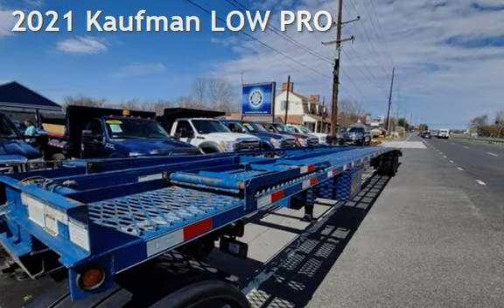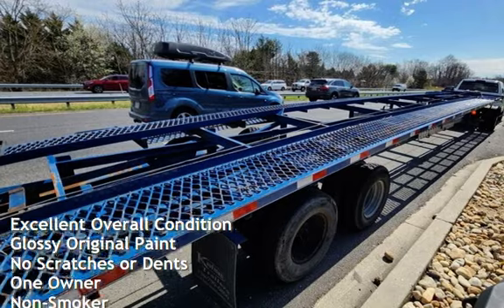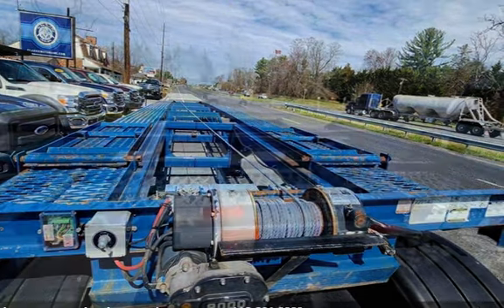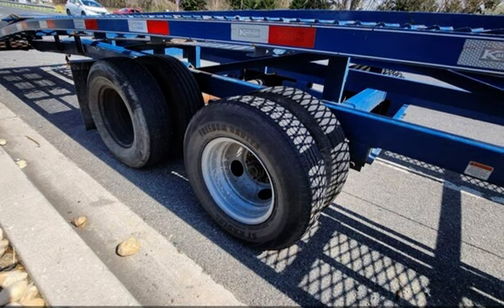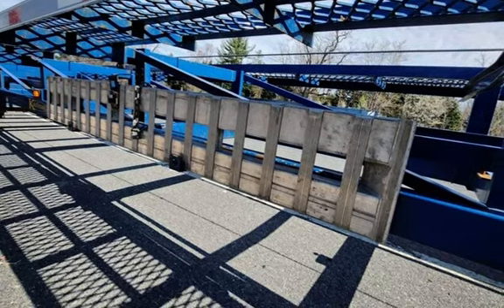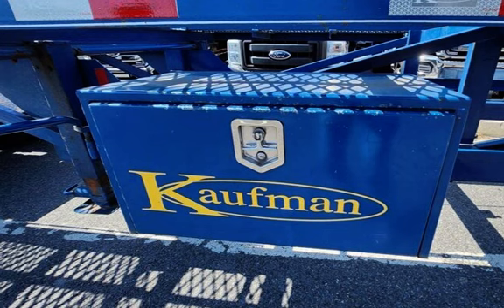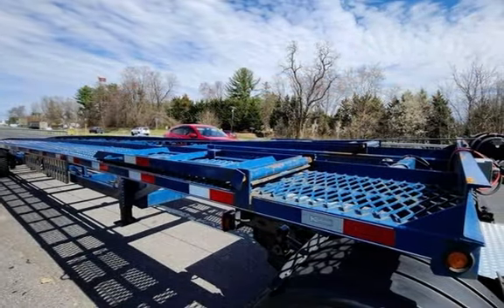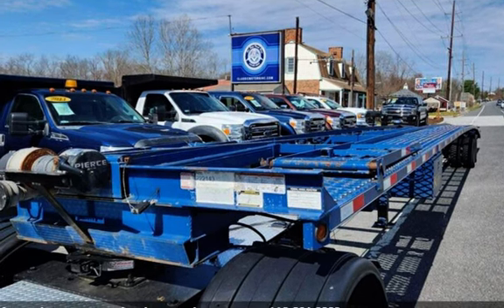2021 Kaufman LOW PRO for sale in Finksburg, MD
Introducing the 2021 Kaufman LOW PRO, a heavy-duty car hauler that is perfect for transporting your vehicles. This car hauler comes with factory default features that will make your life easier.

The exterior of the car is painted in a beautiful blue color that will surely turn heads on the road. The interior of the car is also blue, which gives it a sleek and uniform look. The vehicle is in excellent overall condition, so you can be sure that it is reliable and ready to work.

The Kaufman LOW PRO comes with a host of factory default features that make it stand out from other car haulers. These features include a hydraulic power unit, a winch, and a 12-volt battery. The hydraulic power unit helps to lift and lower the trailer, making it easy to load and unload your vehicles. The winch is perfect for pulling your vehicles up the ramp and onto the trailer. The 12-volt battery powers the winch and hydraulic power unit, ensuring that you can use the car hauler even if you don&#39;t have access to an electrical outlet.

In addition to these features, the Kaufman LOW PRO also comes with safety chains, LED lights, and a breakaway kit. The safety chains help to keep your vehicles secure on the trailer, while the LED lights ensure that you are visible on the road. The breakaway kit is designed to activate the brakes on the trailer in case it becomes detached from your vehicle.

Overall, the 2021 Kaufman LOW PRO is a reliable and efficient car hauler that will make your life easier. With its factory default features and excellent overall condition, it is the perfect choice for anyone who needs to transport their vehicles.

Presentamos el Kaufman LOW PRO 2021, un remolcador de veh&#237;culos de alta resistencia que es perfecto para transportar sus veh&#237;culos. Este remolcador de autom&#243;viles viene con caracter&#237;sticas predeterminadas de f&#225;brica que har&#225;n que su vida sea m&#225;s f&#225;cil.

El exterior del autom&#243;vil est&#225; pintado en un hermoso color azul que seguramente llamar&#225; la atenci&#243;n en la carretera. El interior del autom&#243;vil tambi&#233;n es azul, lo que le da un aspecto elegante y uniforme. El veh&#237;culo est&#225; en excelente estado general, por lo que puede estar seguro de que es confiable y est&#225; listo para trabajar.

El Kaufman LOW PRO viene con una serie de caracter&#237;sticas predeterminadas de f&#225;brica que lo hacen destacar de otros remolcadores de autom&#243;viles. Estas caracter&#237;sticas incluyen una unidad de energ&#237;a hidr&#225;ulica, un cabrestante y una bater&#237;a de 12 voltios. La unidad de energ&#237;a hidr&#225;ulica ayuda a levantar y bajar el remolque, lo que facilita la carga y descarga de sus veh&#237;culos. El cabrestante es perfecto para tirar de sus veh&#237;culos por la rampa y sobre el remolque. La bater&#237;a de 12 voltios alimenta el cabrestante y la unidad de energ&#237;a hidr&#225;ulica, asegurando que pueda usar el remolcador de autom&#243;viles incluso si no tiene acceso a un tomacorriente el&#233;ctrico.

Adem&#225;s de estas caracter&#237;sticas, el Kaufman LOW PRO tambi&#233;n viene con cadenas de seguridad, luces LED y un kit de desenganche. Las cadenas de seguridad ayudan a mantener sus veh&#237;culos seguros en el remolque, mientras que las luces LED aseguran que sea visible en la carretera. El kit de desenganche est&#225; dise&#241;ado para activar los frenos del remolque en caso de que se desprenda de su veh&#237;culo.

En general, el Kaufman LOW PRO 2021 es un remolcador de autom&#243;viles confiable y eficiente que har&#225; que su vida sea m&#225;s f&#225;cil. Con sus caracter&#237;sticas predeterminadas de f&#225;brica y su excelente estado general, es la elecci&#243;n perfecta para cualquier persona que necesite transportar sus veh&#237;culos.

Classic Motors Inc.
2451 Baltimore Blvd
Finksburg, MD 21048